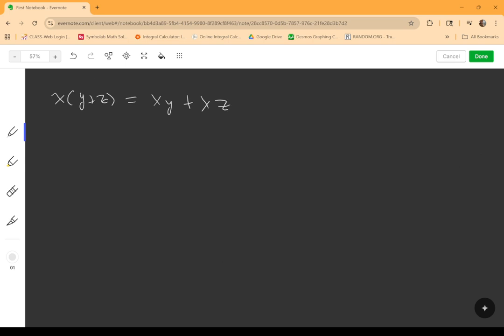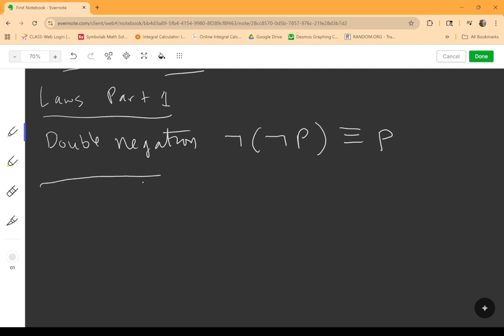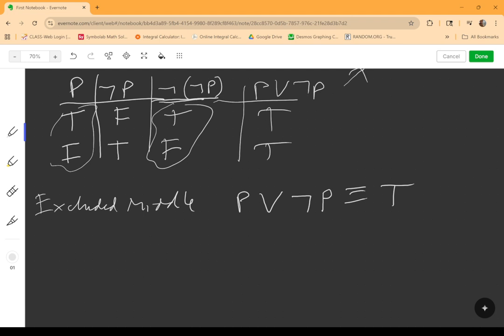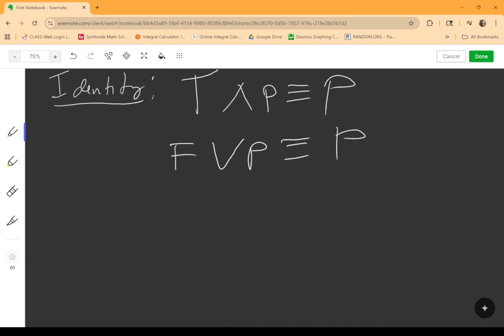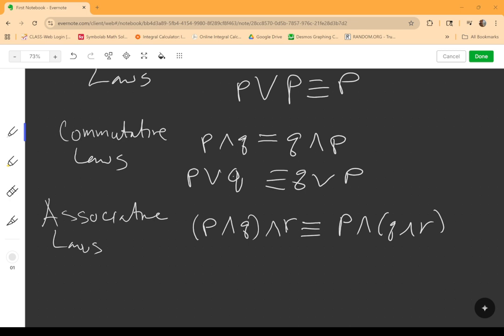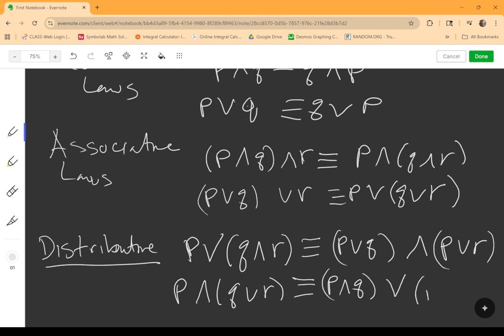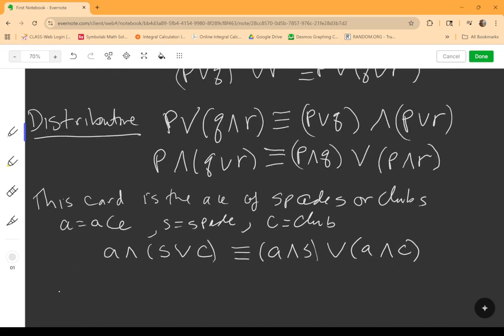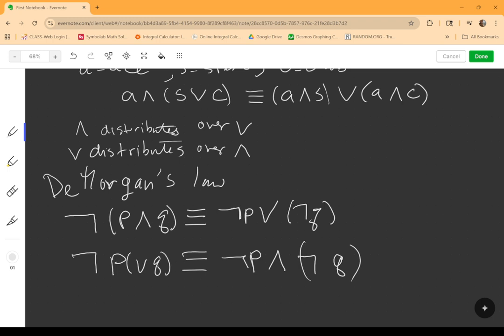MTH 8 Laws of Boolean Algebra